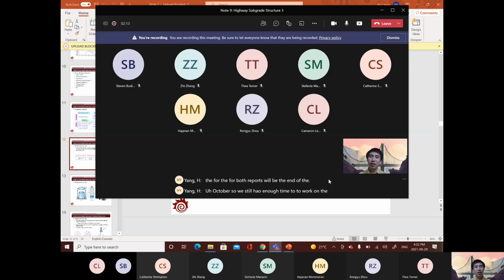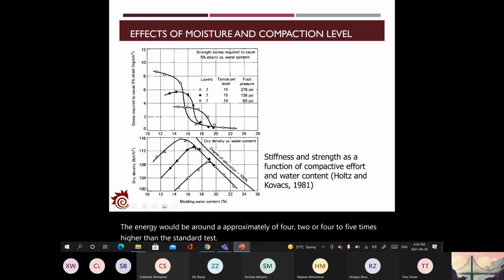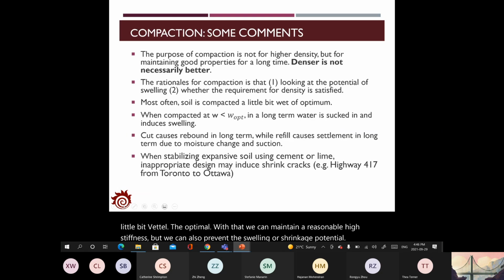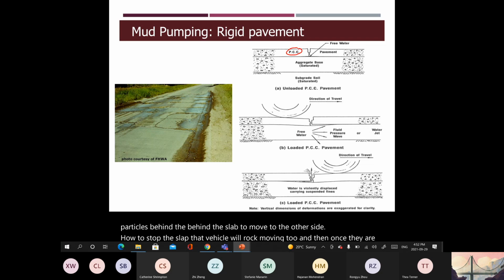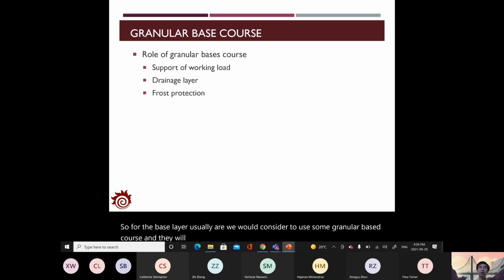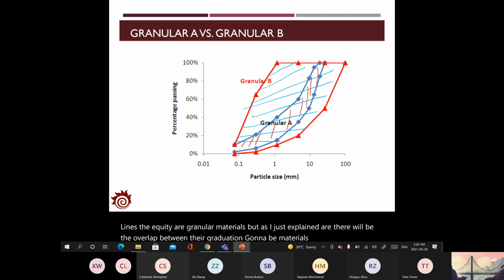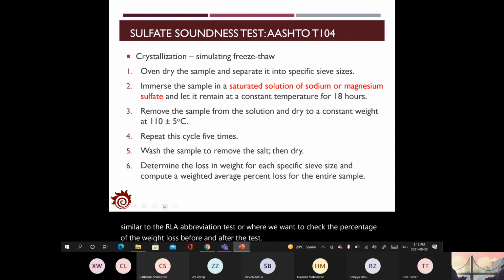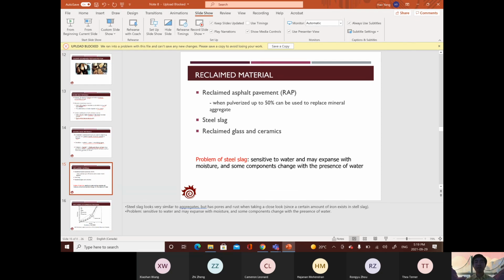Note 9 Highway Subgrade Structure 3